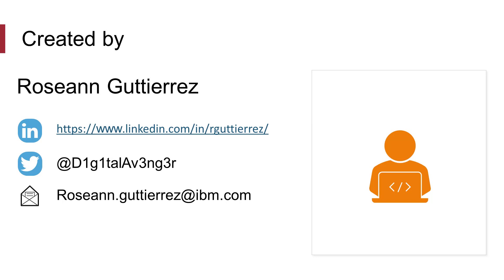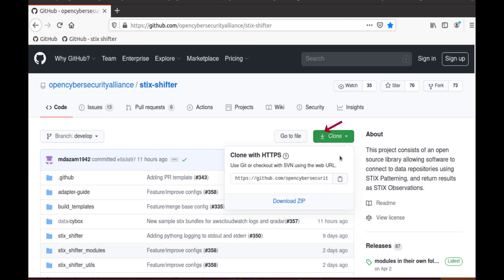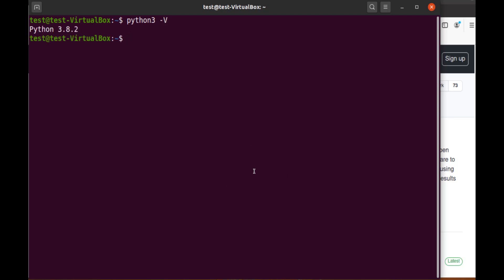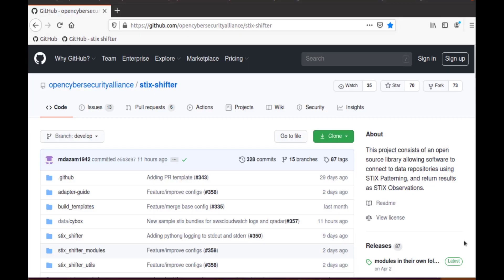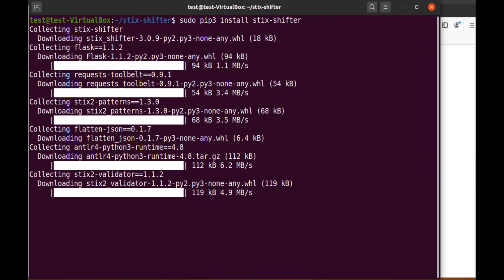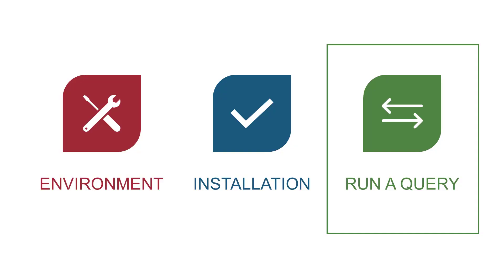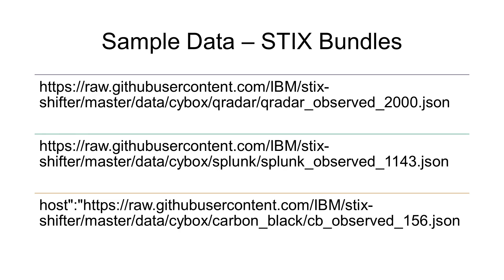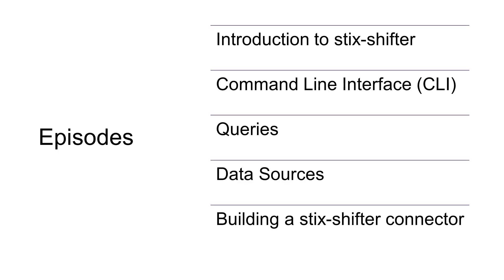Using the stix-shifter Command Line Interface(CLI)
How to prepare your environment,  install the stix-shifter CLI, and run a basic query to see if your data source is available.